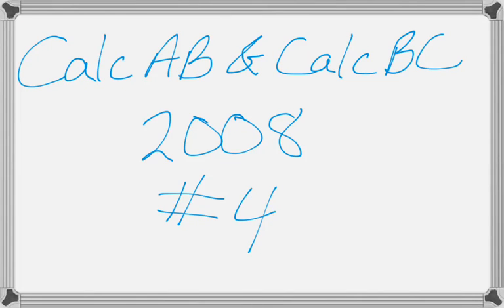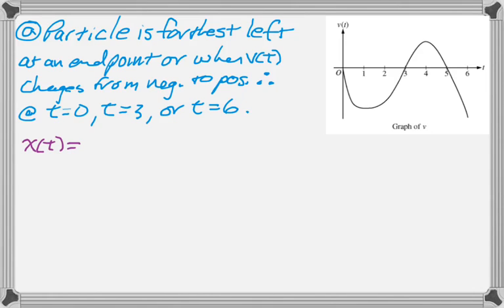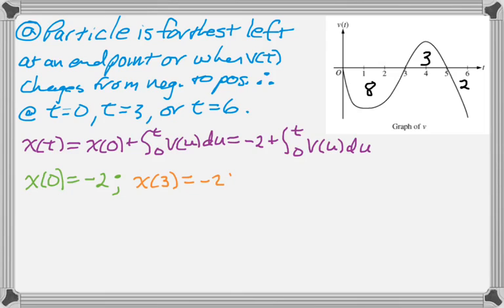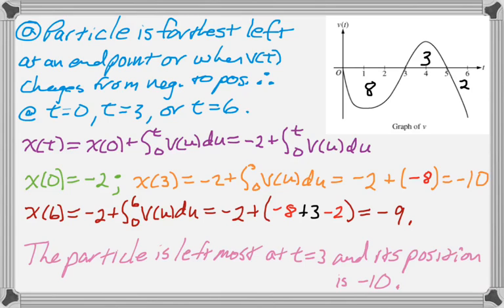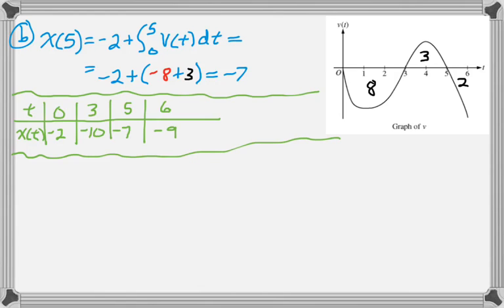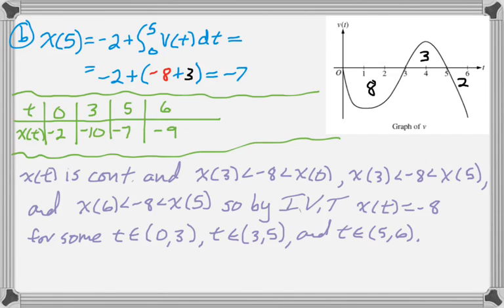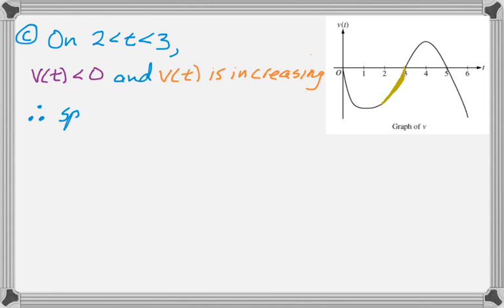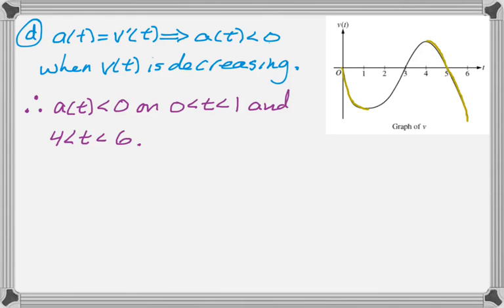Calc AB & Calc BC 2008 FRQ #4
2008 AP Calculus AB & Calculus BC Exam #4.

Topics: velocity, acceleration, position, intermediate value theorem, graph of derivative